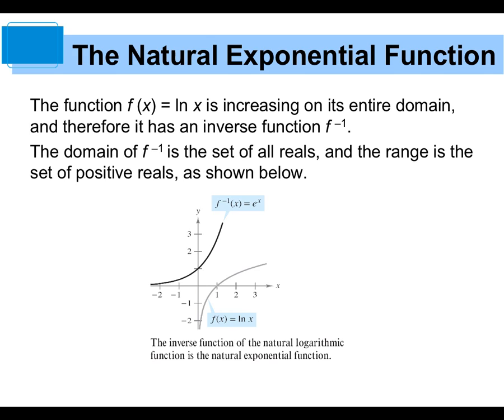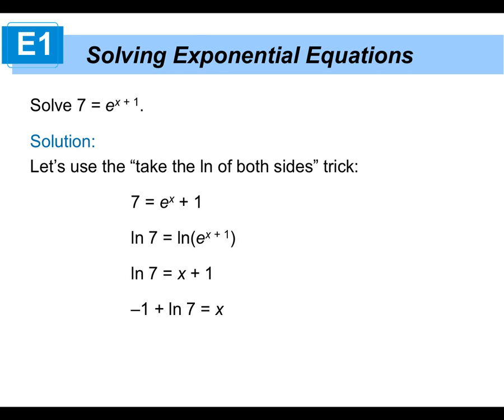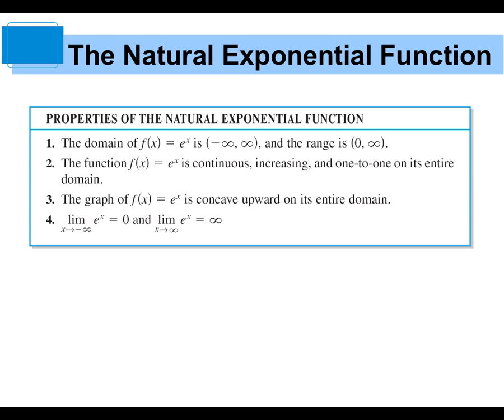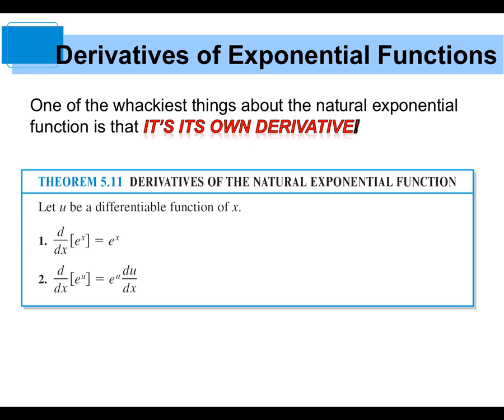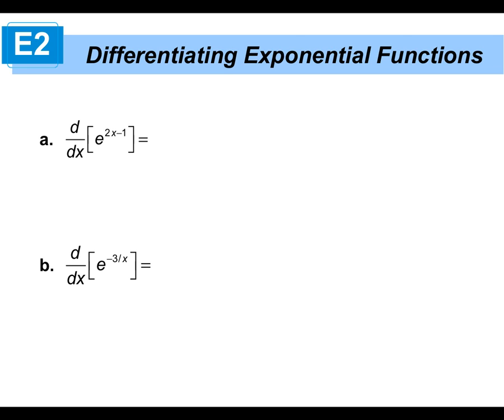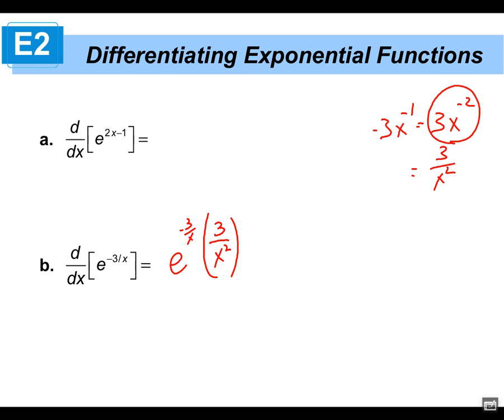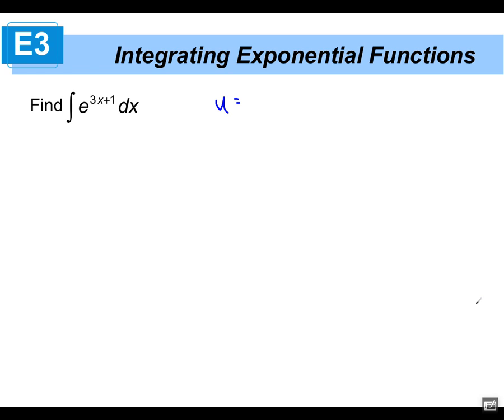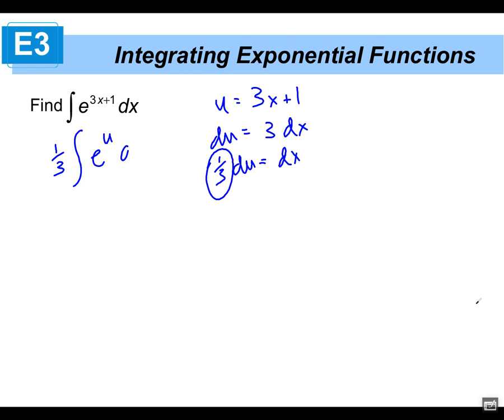Section 5.4: Derivative and Integral of e^x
Derivative and integral of e^x